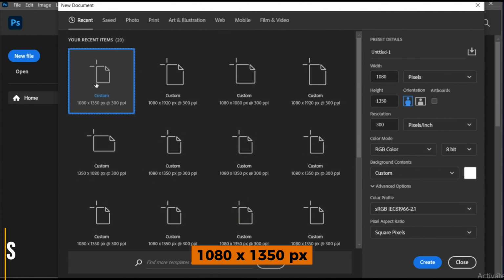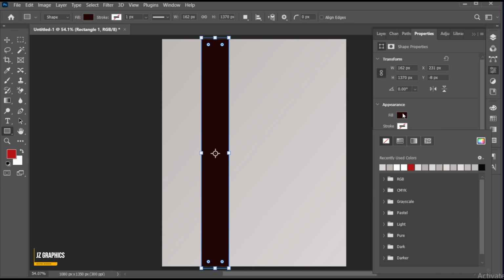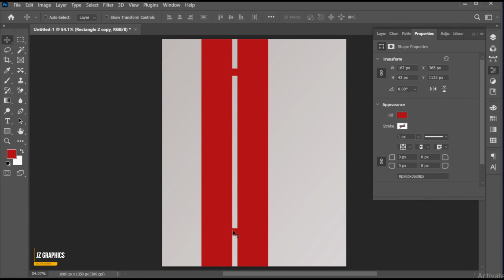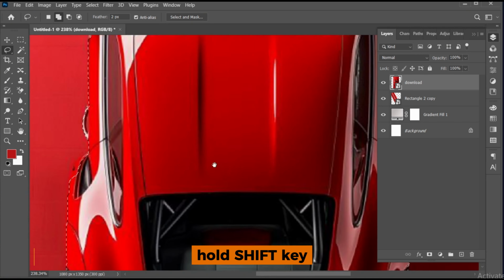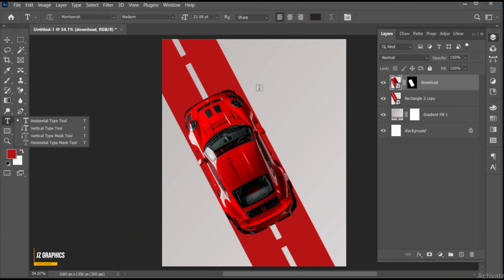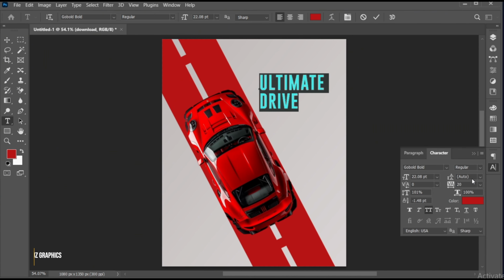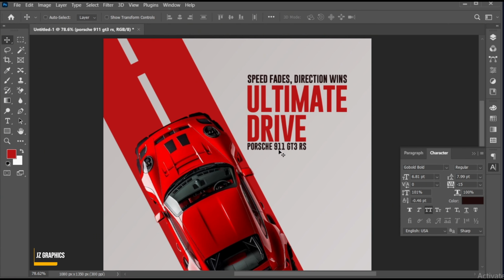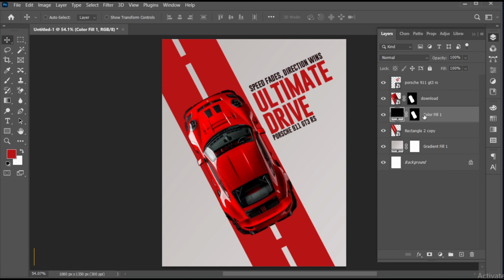Car Poster Design in Photoshop | Modern Car Poster | Photoshop Tutorial | JZ Graphics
In this tutorial, I will teach you how to Create Car Poster Design in Photoshop | Modern Car Poster | Photoshop Tutorial  | JZ Graphics

poster design,
perspective distort,
car poster design,
Modern Car Poster Design in Photoshop,
Car Poster Design,
Car Poster Design idea,
mockup idea,
social media poster idea,
car flyer design,
car poster,
car ad poster photoshop,
Poster Design in Photoshop,
how to,
path blur,
blur effect,
stunning graphic design,
graphic design idea,
creative poster 2025,
creative cloud,
trending poster design in photoshop,
creative post idea,
modern posters design ideas,
create modern poster in photoshop,
simple and easy poster,
poster designs 2025,
poster design ideas,
trending poster designs 2025,
photoshop tutorial,
photoshop 2025,
jzgraphics,